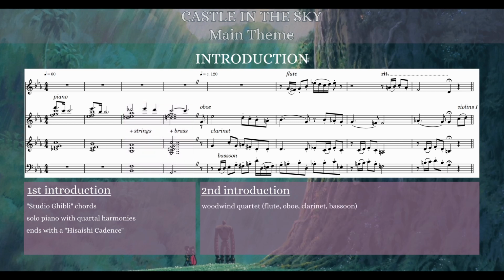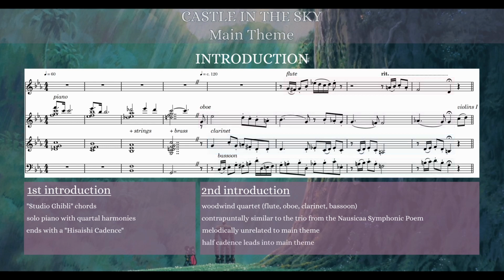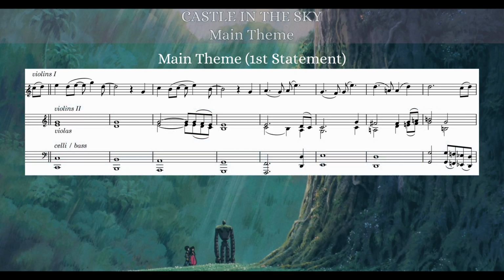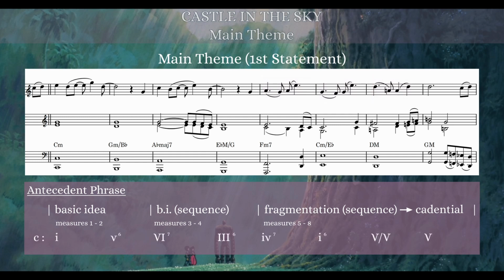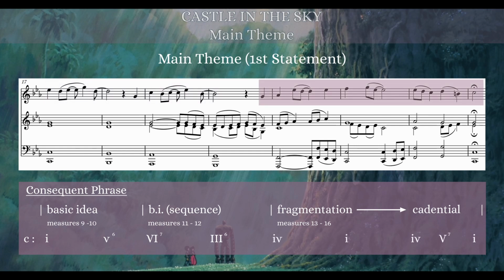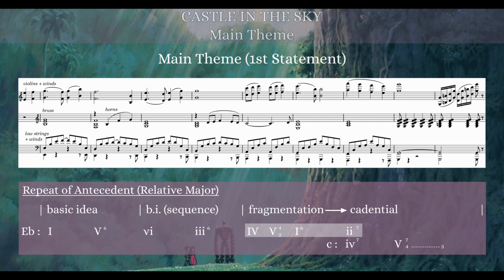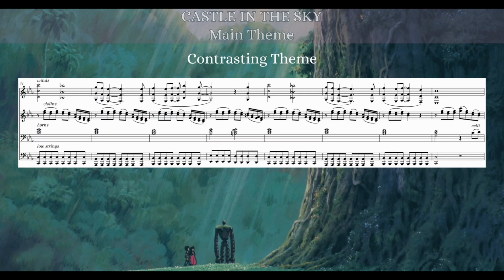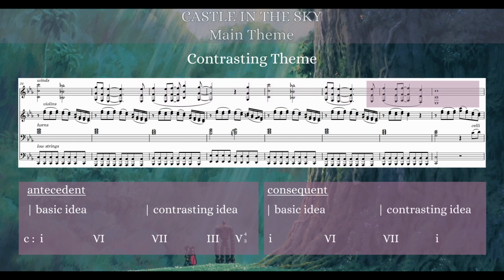Hisaishi's Main Theme from Castle in the Sky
In this video, I take a look at the main theme to the Studio Ghibli film "Castle in the Sky" (1986), with music by Joe Hisaishi